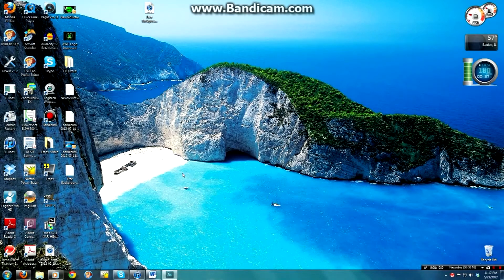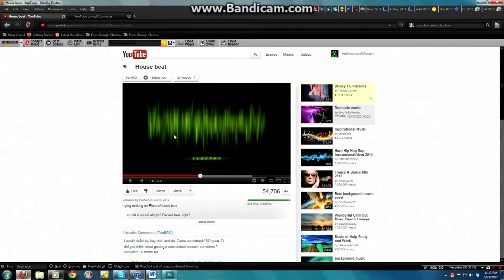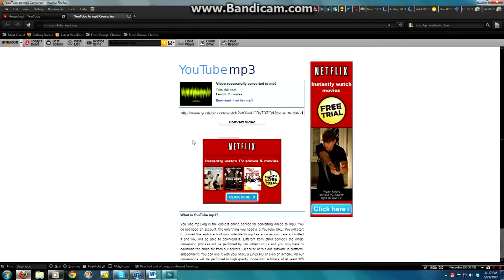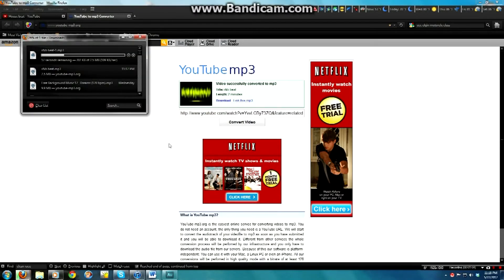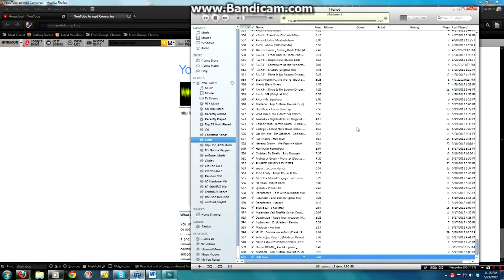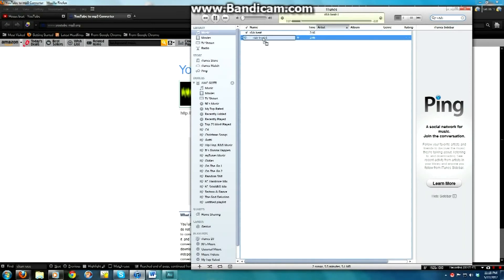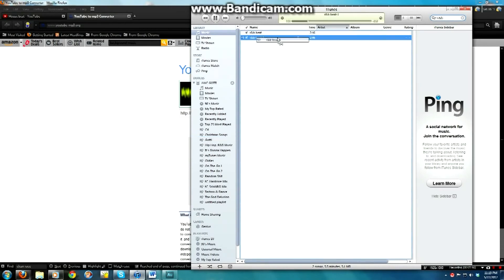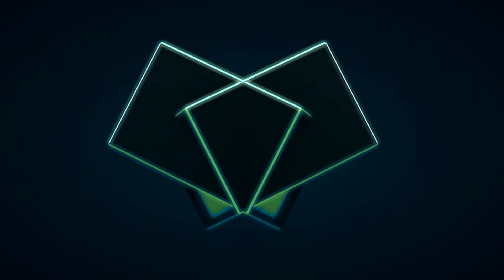How to Download Music for Free (Quickest Method)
Stuff ya need:
1. Web browser *dah durr
2. Youtube.com ;)
4. iTunes or some other mp3 program (Creative, etc.)